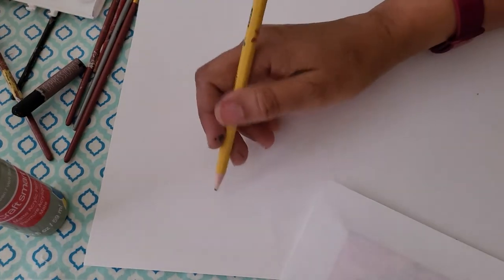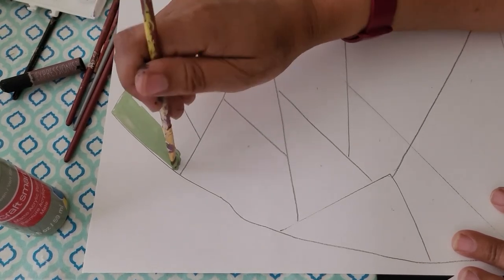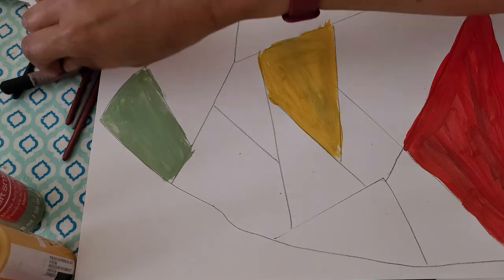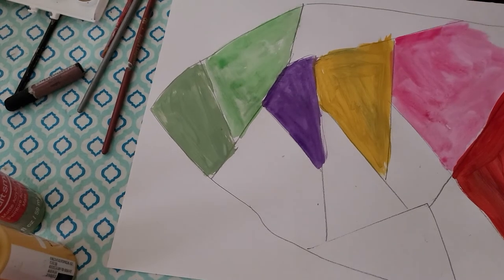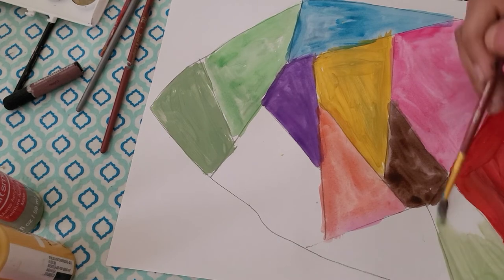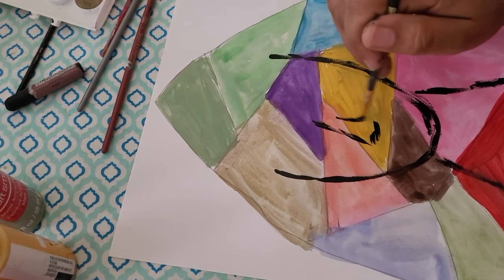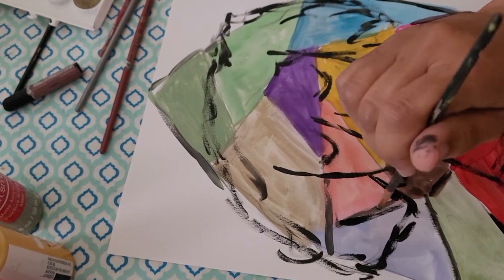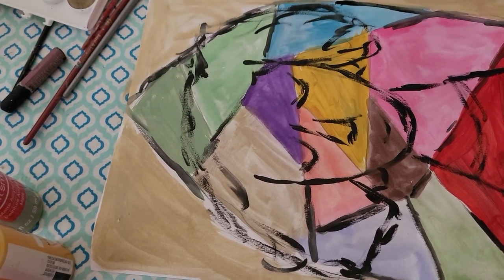Joseys Art School Episode 211: Stained Glass Portraits painting in the style of Georges Rouault